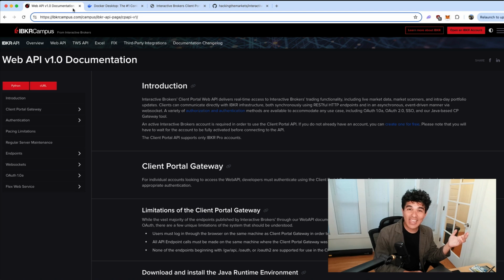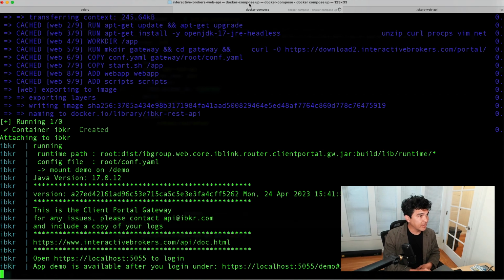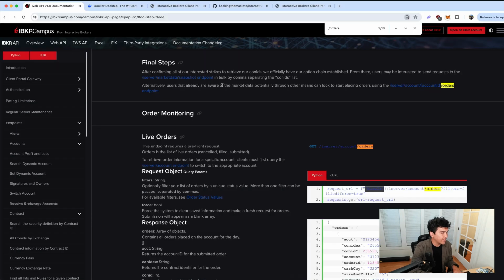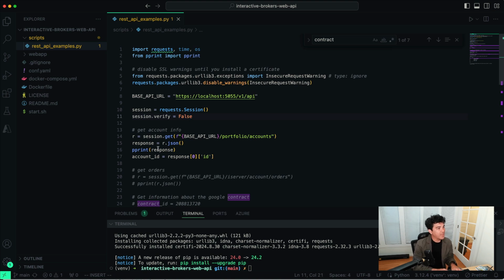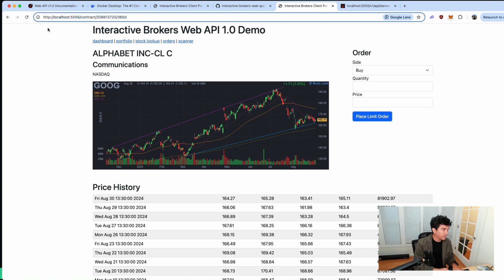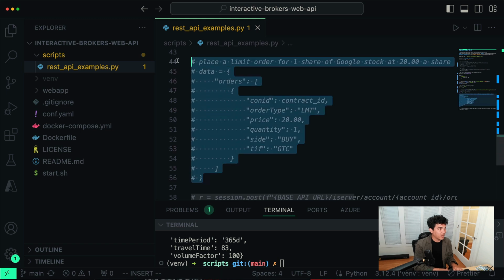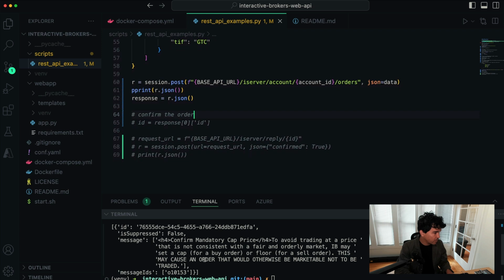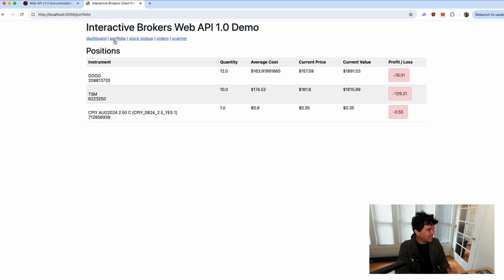Interactive Brokers Web API [Part 2] - Python Tutorial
In the second part of the series, we walk through a command line Python script that submits commands to the Interactive Brokers REST API.

0:00 Introduction - what we're doing in this video
0:33 Where to get the code
1:28 Cloning the source code and starting the Docker container
2:24 Authenticating requests
3:36 Documentation, first API call from the browser
4:44 Running the Python script, installing requests
5:30 Ignoring SSL warnings until installing a certificate
6:12 Accounts API Endpoint
7:36 Orders API Endpoint
7:56 Getting information about a contract
9:11 Requesting market data for a contract
10:11 Placing a limit order programmatically
11:23 Placing an order reply confirmation
13:43 Placing a market order
14:48 Wrapping Up, what's next